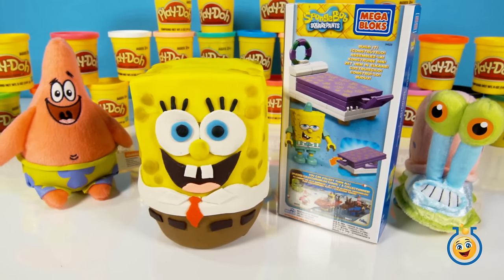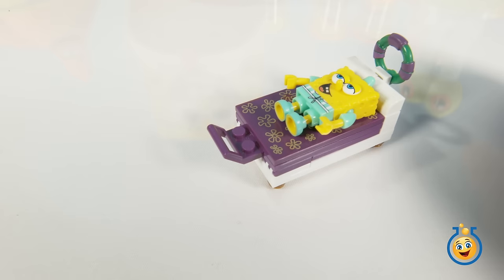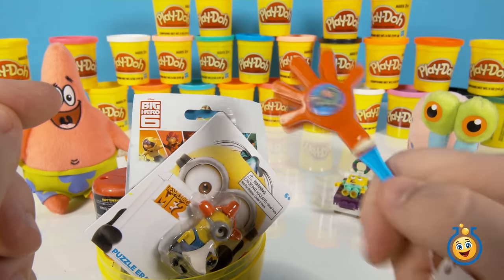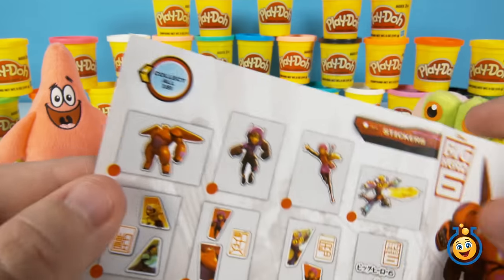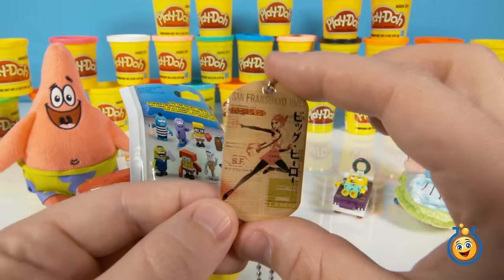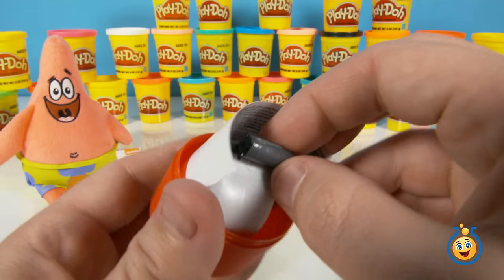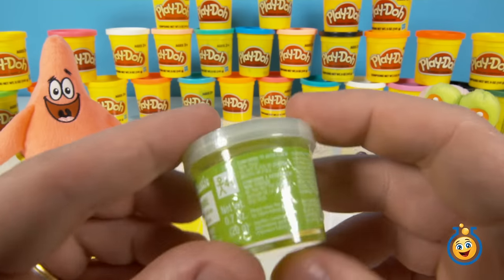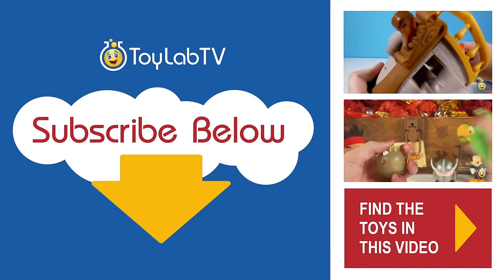Giant Play Doh Spongebob Squarepants Surprise Egg with Mega Bloks Toys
This Huge SpongeBob Squarepants Sponge Out of Water Play Doh Surprise Egg is full of toys. The egg is inspired by the SpongeBob Movie: Sponge Out of Water. We also unbox a MegaBlok Sponge Bob character. Patrick Star and Gary the Snail watch as we open this big egg and the fun toys inside.